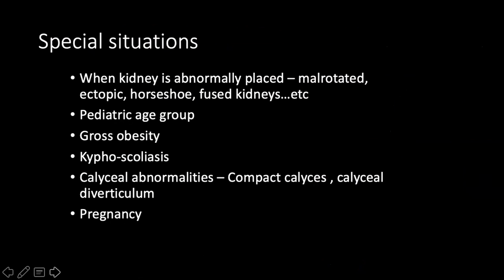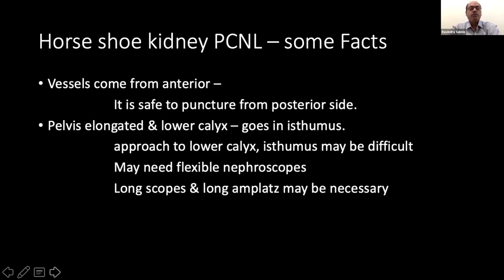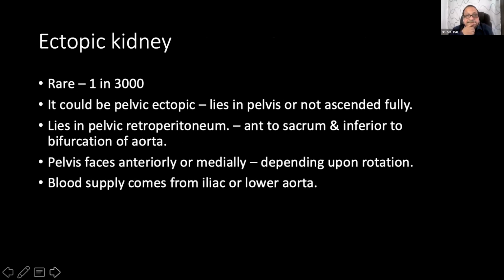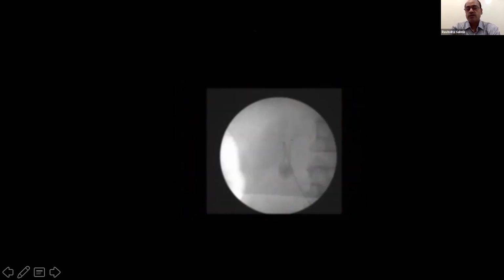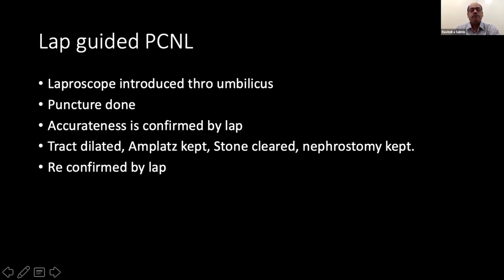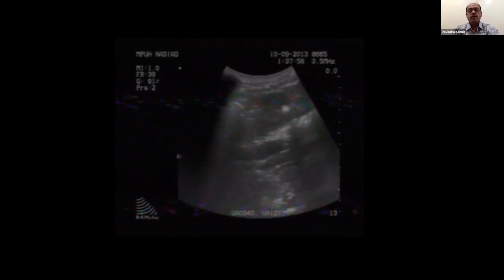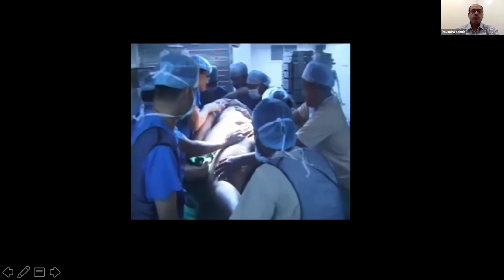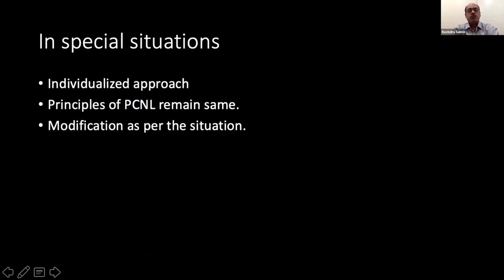UROGRIPP: Special Situations In Urolithiasis - Pregnancy, Pediatric, Anomalous Kidney - Dr RB Sabnis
Urolithiasis
Topic: Special Situations In Urolithiasis - Pregnancy, Pediatric, Anomalous Kidney
Faculty - Dr. RB Sabnis, Chairman and HOD, Dept of Urology, MPUH Nadiad, India